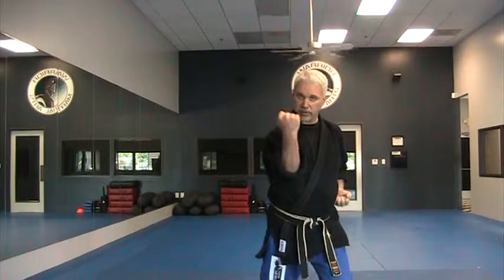Seisan Applications Hayhurst Dojo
Kata Opening Indexes translating to Kata Attack Theme. Entry/Control/Dispatch and discussed is Tegumi (Wrestling Openings) and Tuide (Wrist Grabbing Setups).  Then Seisan application of the first tract.